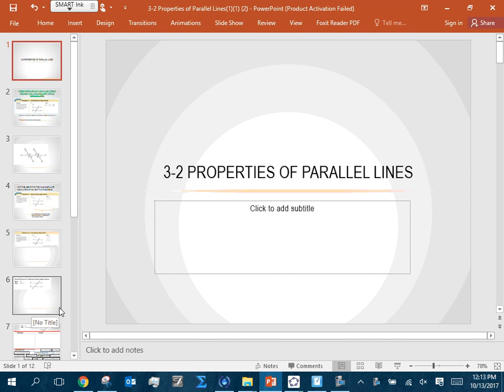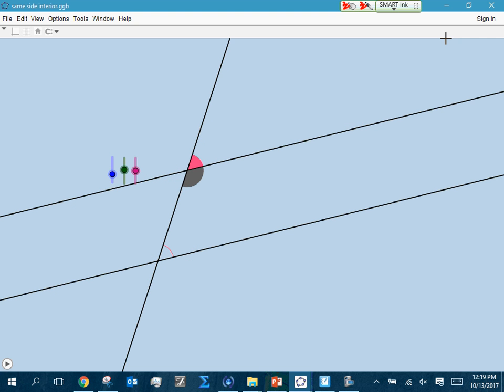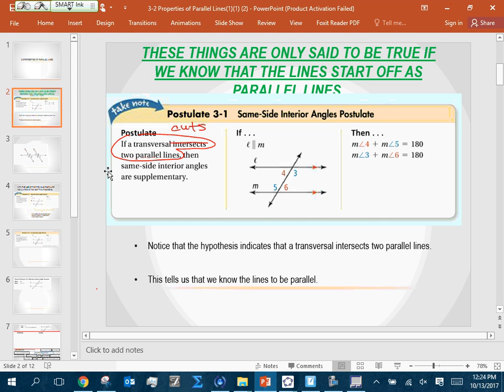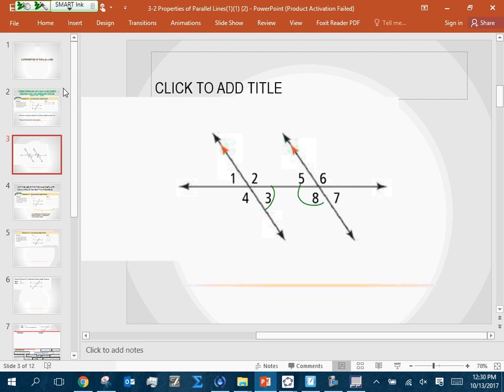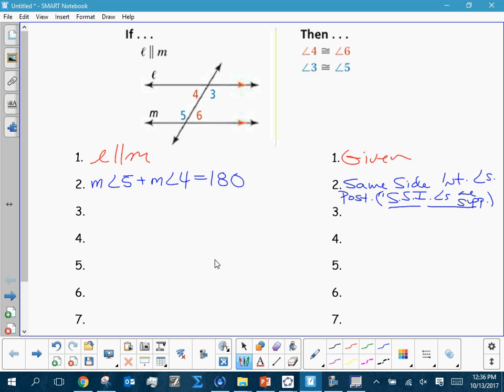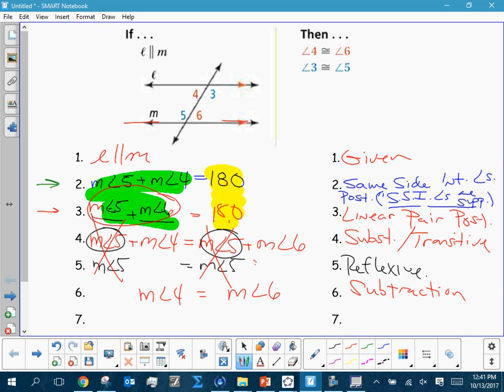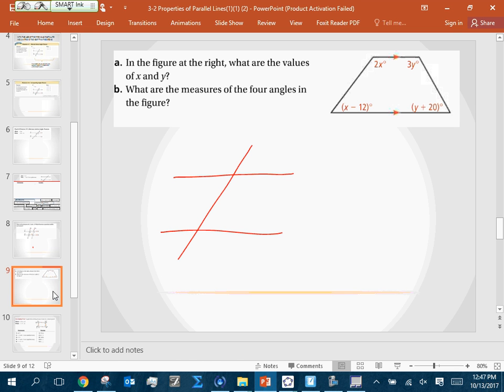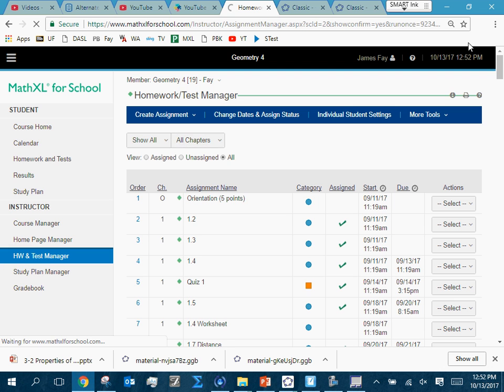3 2 Geo Lecture